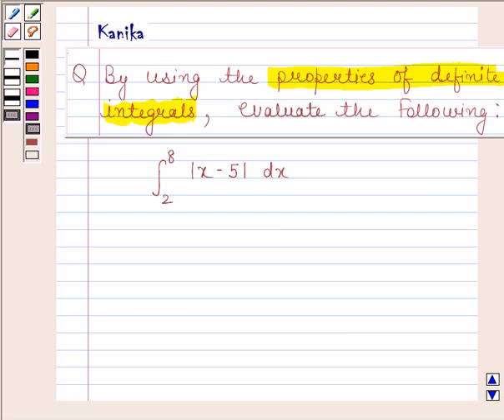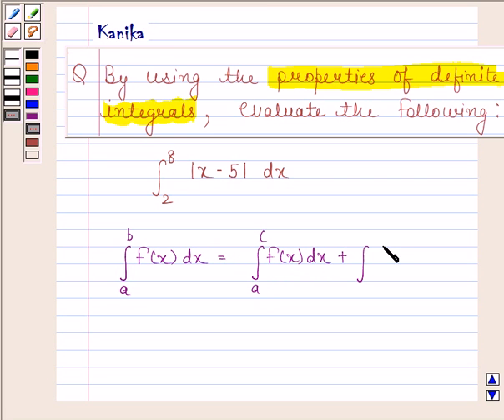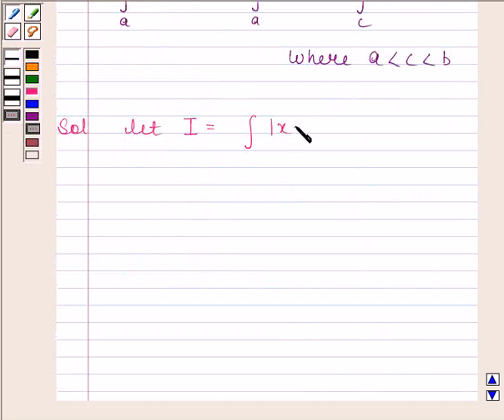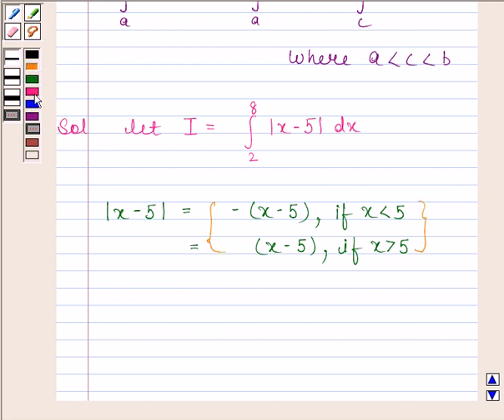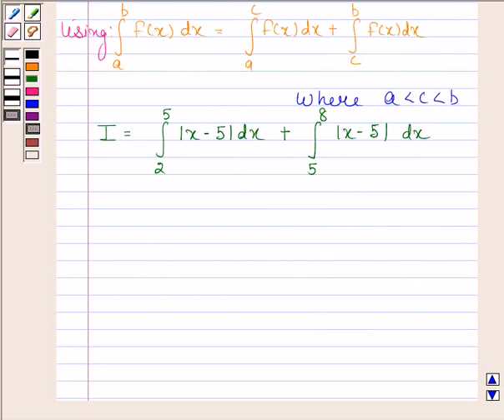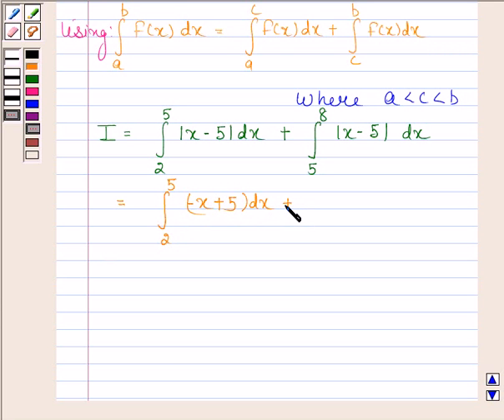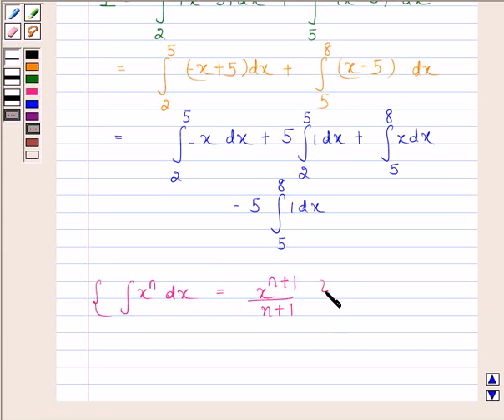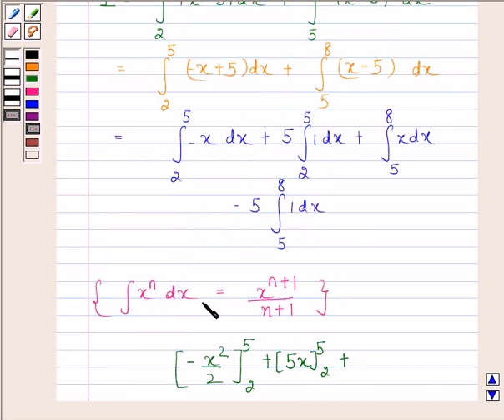Maths XII NCERT 2007 7 7 11 6